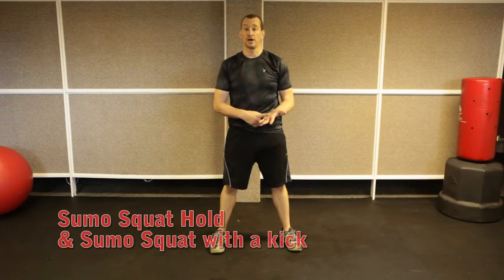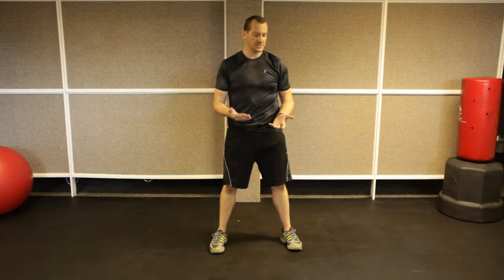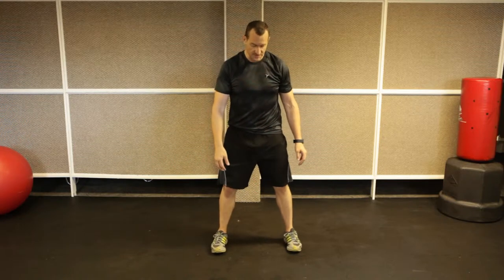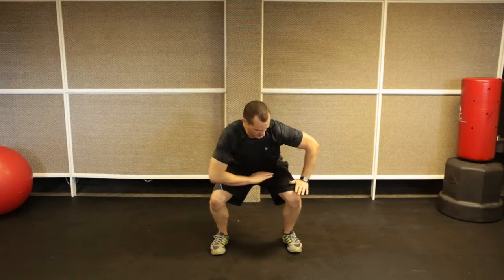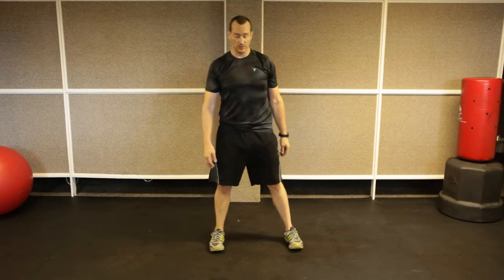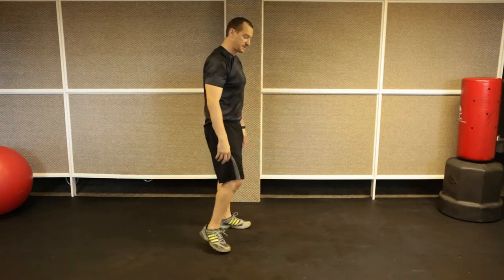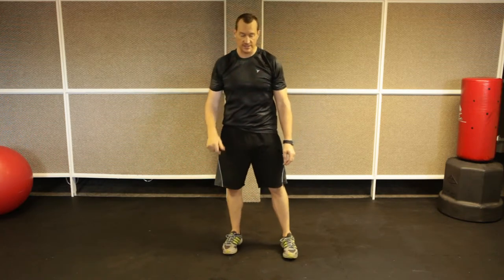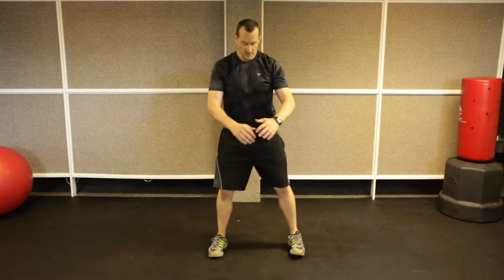20 Sumo Squat SS kick